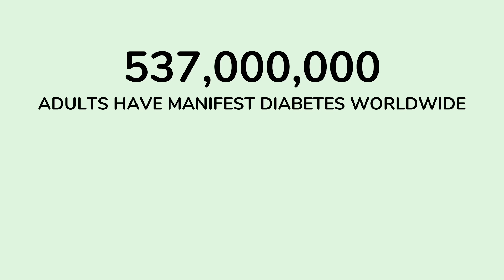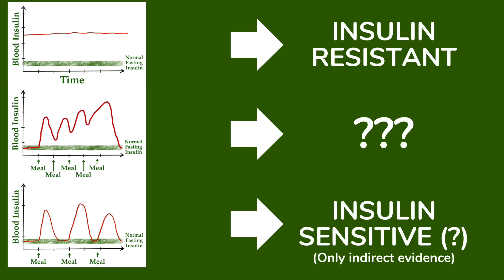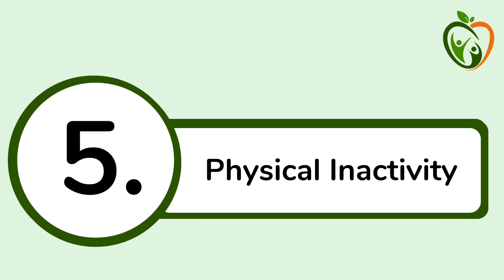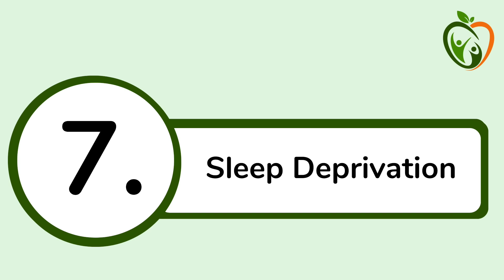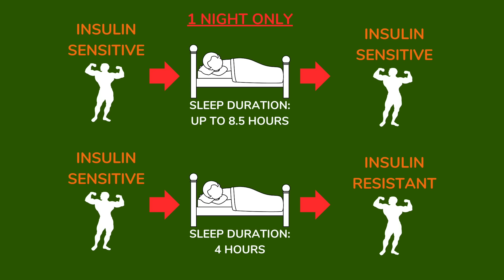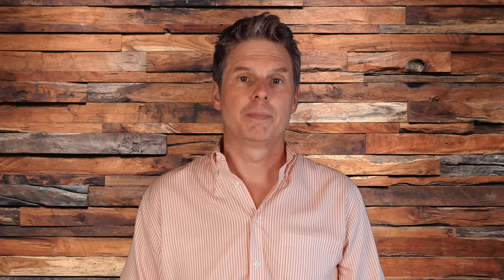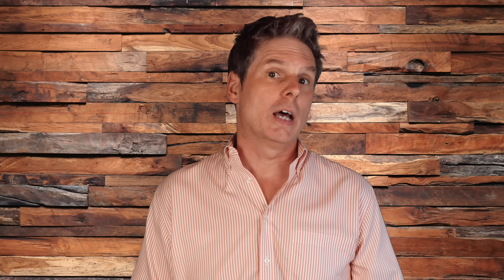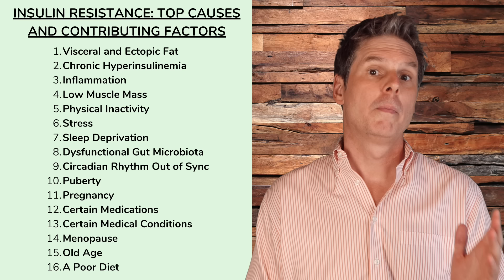Insulin Resistance: Top Causes & Contributing Factors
In this video, we are discussing the sixteen top causes of insulin resistance.

- JOIN THE NOURISHED BY SCIENCE COMMUNITY: RECEIVE ADDITIONAL GUIDANCE AND SUPPORT TO MAKE EVIDENCE-BASED DIETARY CHANGES TO MINIMIZE YOUR RISK OF CHRONIC DISEASE -

- VIDEO DESCRIPTION -
Insulin resistance is a key factor underlying the development of type 2 diabetes, and also a risk factor for several other chronic conditions, including heart disease, stroke, and several types of cancer. Insulin resistance does not have a single cause, but can be triggered by numerous factors. And understanding why someone is insulin resistant is the first step to reversing insulin resistance. In this video, we are discussing the sixteen top causes of insulin resistance.

- TIP JAR: SUPPORT MY EFFORTS TO CREATE THIS FREE CONTENT -

- LINK TO BLOG POST AND REFERENCES ASSOCIATED WITH THIS VIDEO -

- TIMESTAMPS -
00:00 Introduction
03:40 1. Visceral and Ectopic Fat
05:06 2. Chronic Hyperinsulinemia
08:45 3. Inflammation
12:01 4. Low Muscle Mass
13:26 5. Physical Inactivity
14:33 6. Stress
19:18 7. Sleep Deprivation
20:26 8. Dysfunctional Gut Microbiota
22:39 9. Circadian Rhythm Out of Sync
26:42 10. Puberty
27:07 11. Pregnancy
27:52 12. Certain Medications
28:37 13. Certain Medical Conditions
30:51 14. Menopause
31:36 15. Old Age
33:13 16. A Poor Diet
34:22 Summary & Conclusions